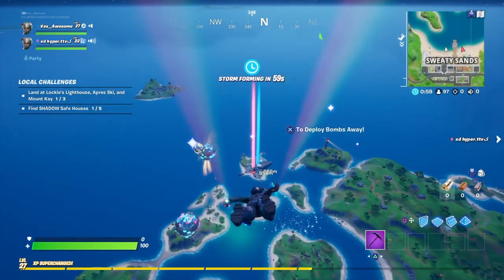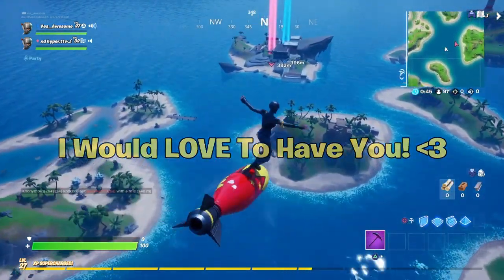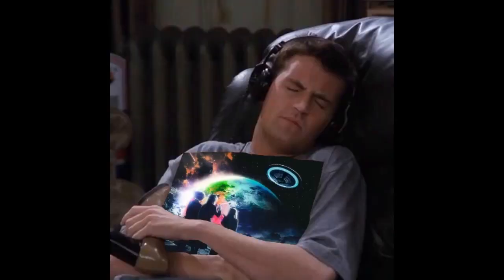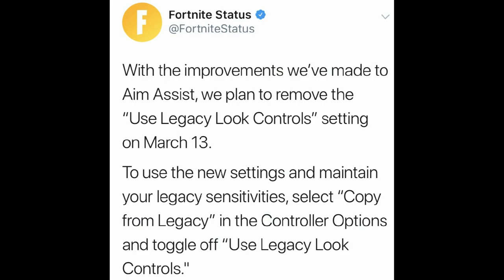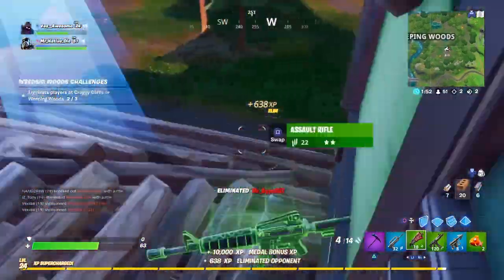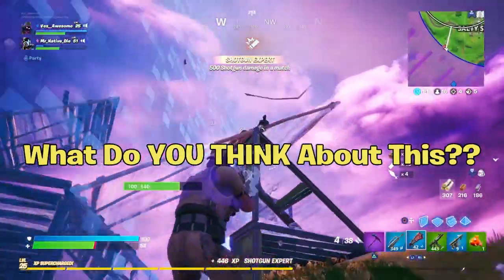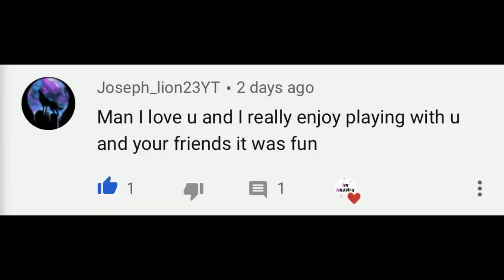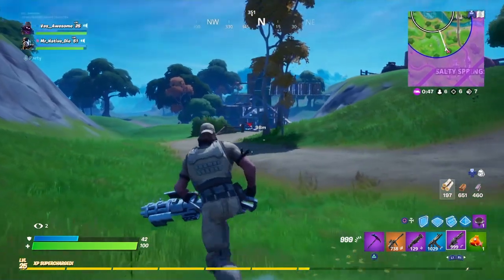*NEW* Aim Assist OFFICIALLY NERFED! (Remove Controller L2 Spam/ Legacy)| Fortnite Chapter 2 Season 2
Hello! This is *NEW* Aim Assist OFFICIALLY NERFED! (Remove Controller L2 Spam/ Legacy)| Fortnite Chapter 2 Season 2

In this video, I showed you guys that Fortnite has going to officially nerf aim assist! This is a MAJOR CHANGE is Fortnite for Playstation, Playstation 4, PS4, Xbox, Xbox One & controller on/in pc Fortnite players that willl effect pro players like NRG Unknown, Innocents, Ghost Ayden and MANY other pro players will change to this. The other settings can be Linear & Exponential which are different types of aim assist... I Hope You Guys Enjoy This Video!!

⚠️MAJOR Credit In This Video:

Im NickArg

Fortnite:
"With the improvements we’ve made to Aim Assist, we plan to remove the “Use Legacy Look Controls” setting on March 13.

To use the new settings and maintain your legacy sensitivities, select “Copy from Legacy” in the Controller Options and toggle off “Use Legacy Look Controls."

Note: Players who have “Use Legacy Look Controls” enabled when the setting is removed will have their legacy sensitivities automatically converted to the new Sensitivity settings."